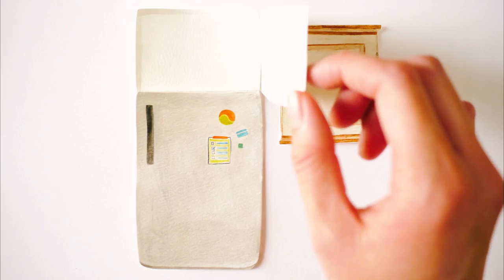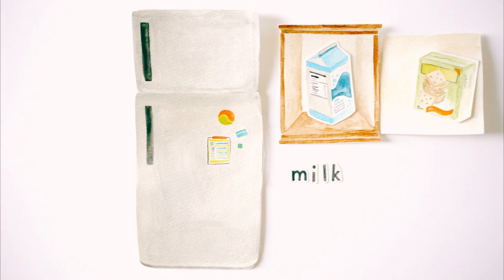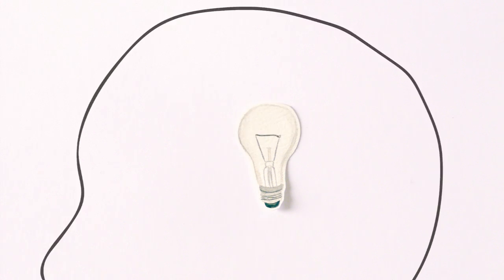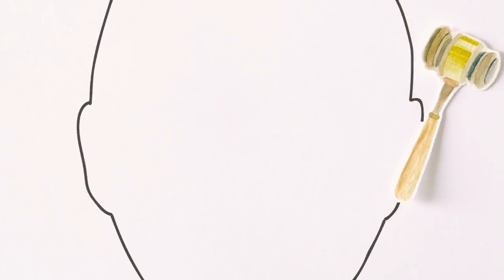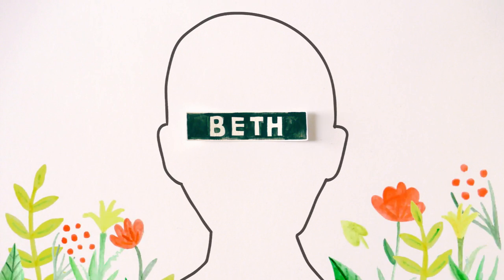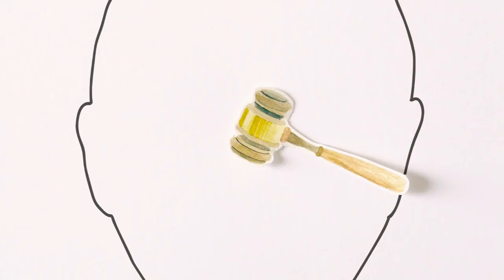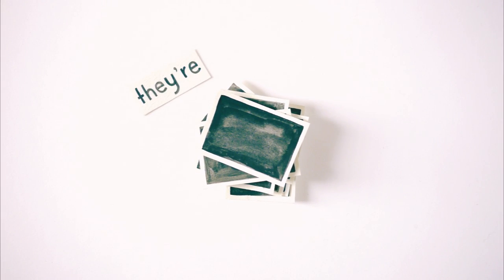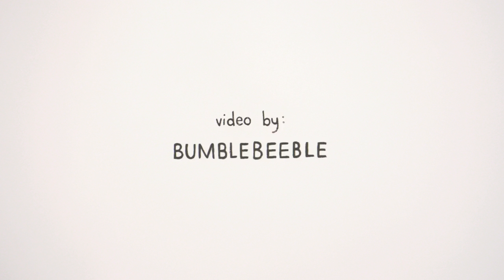Natalie Gelman // The Lights Upstairs // Official Music Video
Official Music Video for 'The Lights Upstairs.' Natalie wrote this heartfelt song about Alzheimers for her mom as she suffered with the disease. The message of 'The Lights Upstairs' is to let the listener know that the memories lost will still live on in the hearts of their loved ones.

The Lights Upstairs
Music and Lyrics By Natalie Gelman and Jessica Leigh Graves
Natalie Gelman - Ukulele, Lead Vocals
Todd Hannigan - Baritone Guitar, Recording, Mixing
Jesse Grey Siebenberg - Percussion, Glockenspiel, Background Vocals
Recorded at Brotheryn Studios

The Lights Upstairs Lyrics
Written by Natalie Gelman & Jessica Leigh Graves
I found the eggs next to the ice cream
I found the cheese next to the bread
The milk is in the pantry with the crackers getting warm
Things are getting scrambled in your head

Chorus
But darling nobody cares if the lights aren’t on upstairs
If the words don’t come so easy after a while
Call me another name, it don’t cause me any pain
This is how it goes, your mind is not on trial
You could lose all of the melodies you sang to me in time
But they’re still in your eyes and the bluebird knows the lines

I called you up for supper
But you showed up for lunch
Looking mighty sweet in your pearls and Sunday best
The time I guess it don’t matter much

You think it’s so much worse than it is
But baby you ain’t lost all that you had
I’ll give you space to be the way you are
There’s still good days and the bad ones ain’t that bad, no, no, no.

Chorus
Nobody cares if the lights aren’t on upstairs

You could lose all of the memories you made with me my dear
But they’re still in my heart and the bluebird’s in my ear